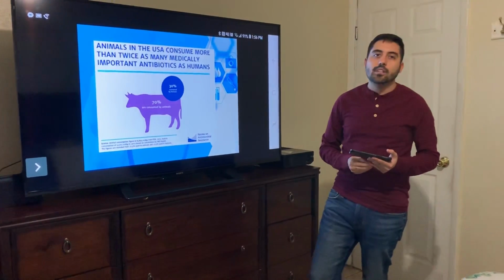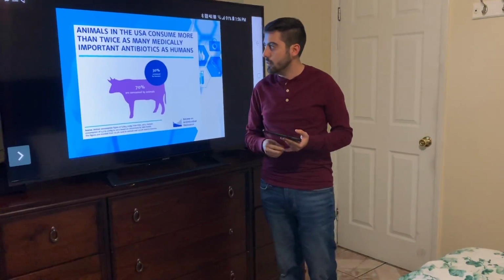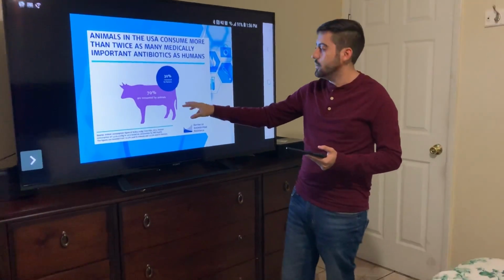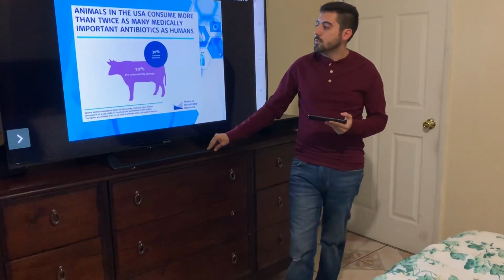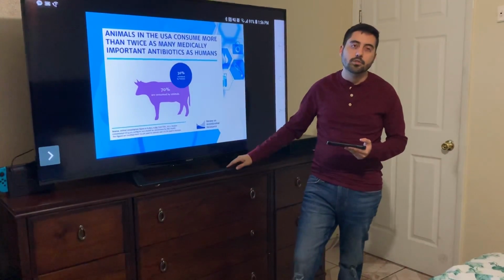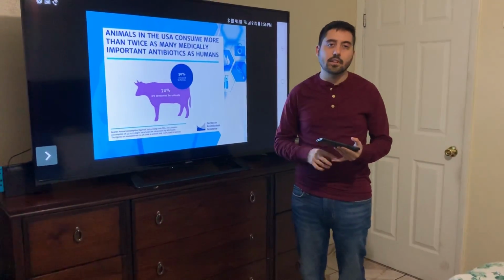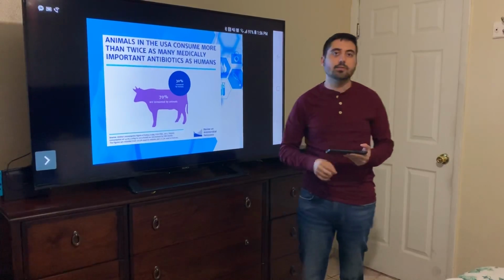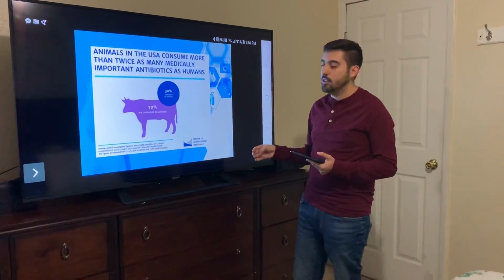Ruben- Informative Speech